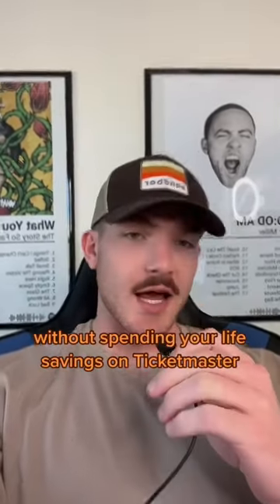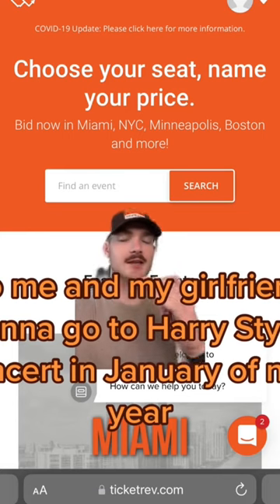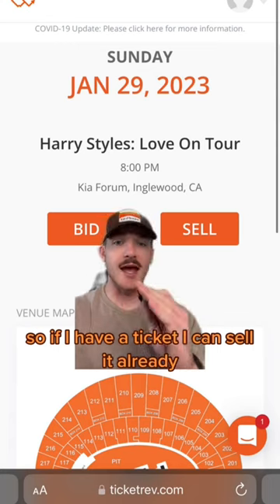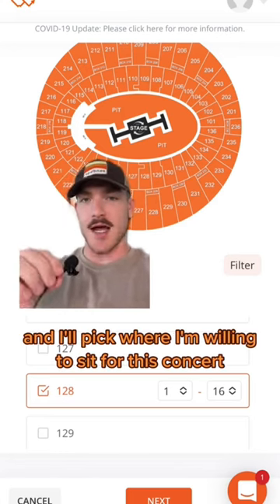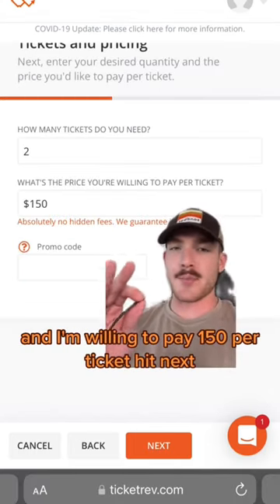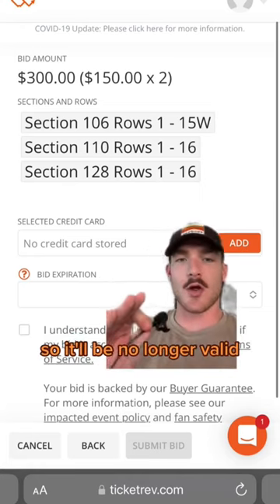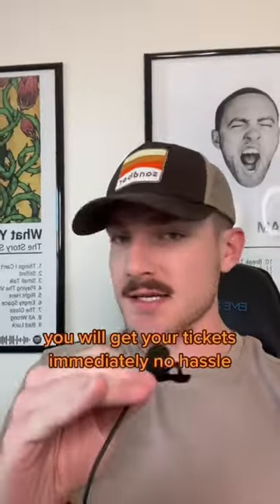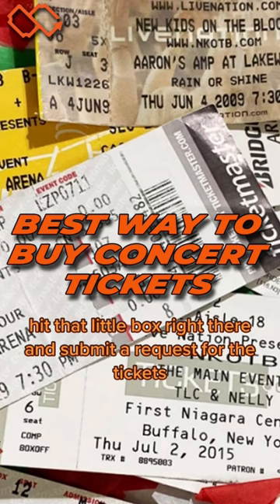Here’s how to get concert tickets without spending your life savings on Ticketmaster